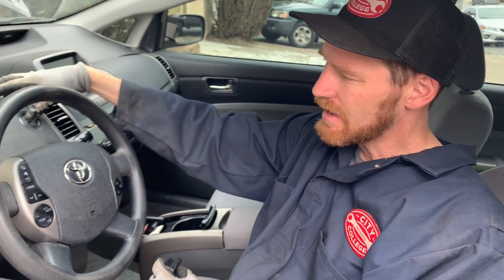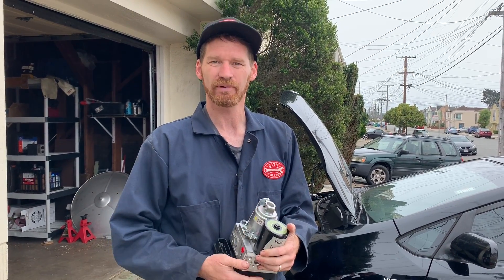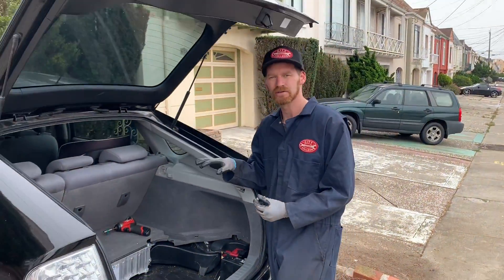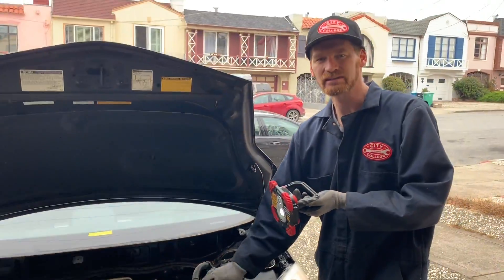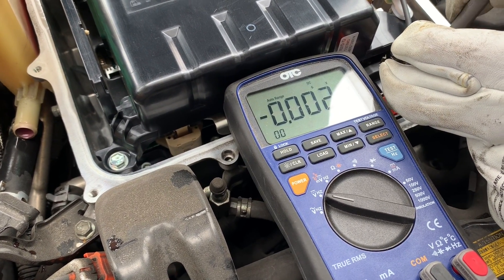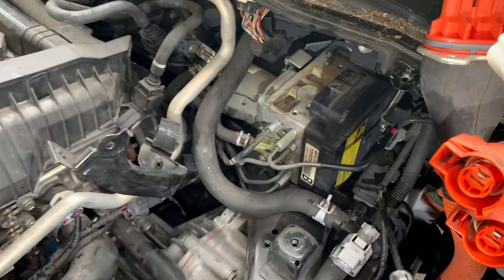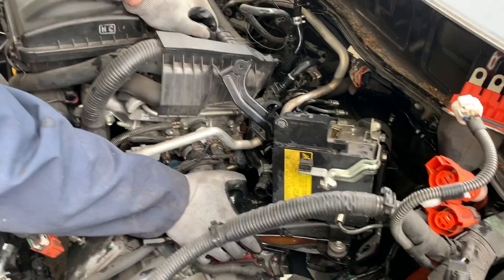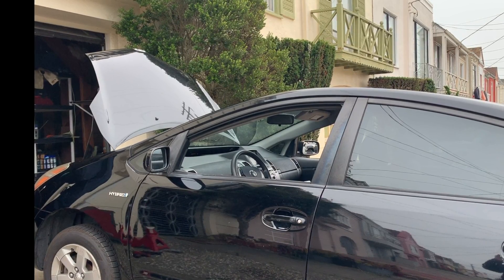2004-2009 Prius ABS Actuator Replacement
Continuos running ABS pump noise and dtc’s c1256 and c1391